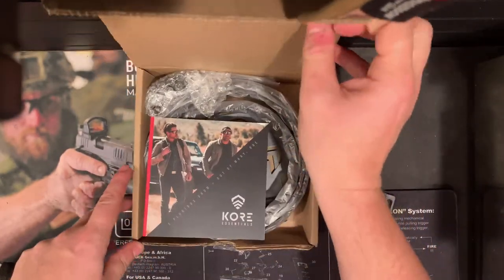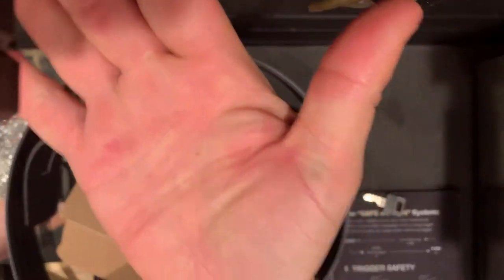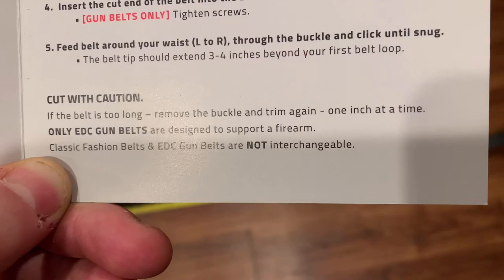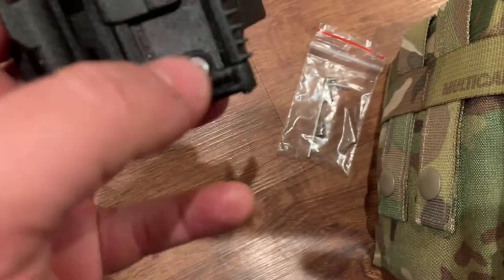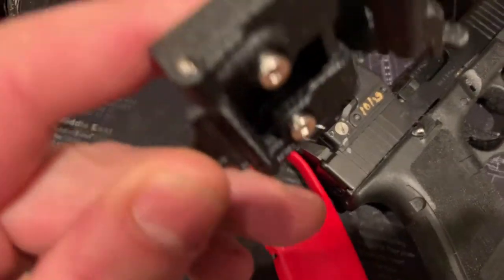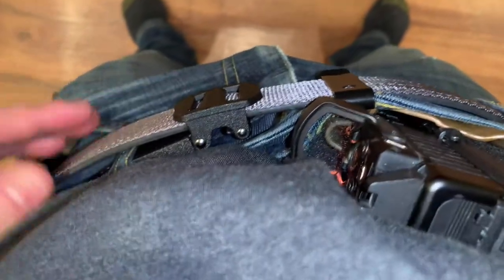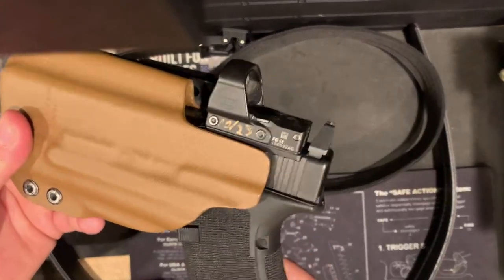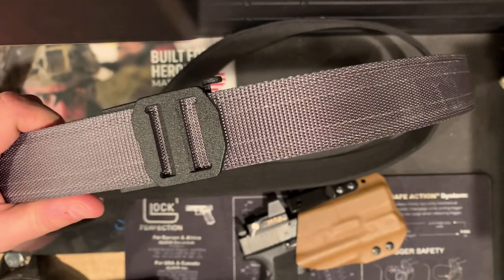Kore Essentials X7 belt for EDC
Kore Essentials reached out to me and asked if they can send me a belt for me to review. After checking the website l, I selected the X7 in gray. This is my unboxing and review after wearing it for a month and using it on the range.